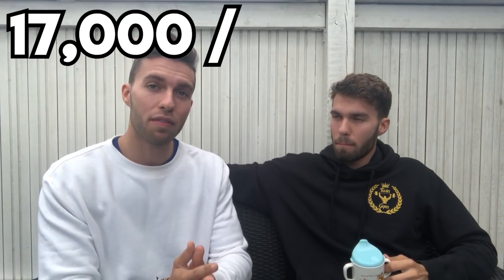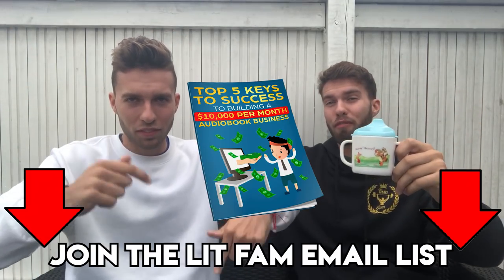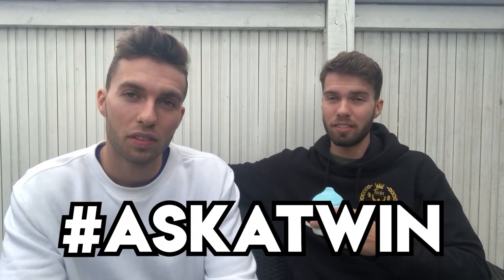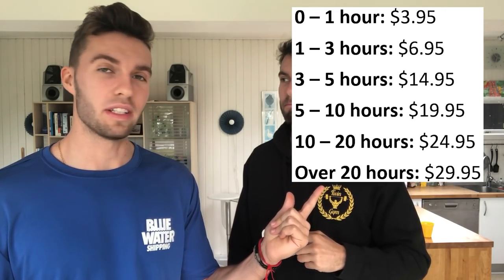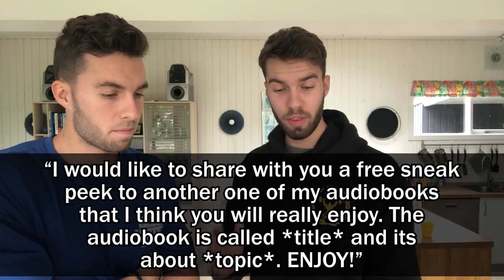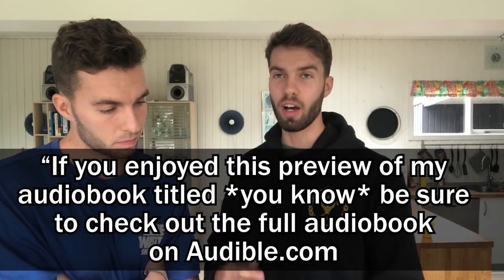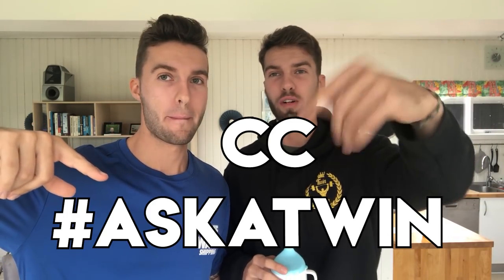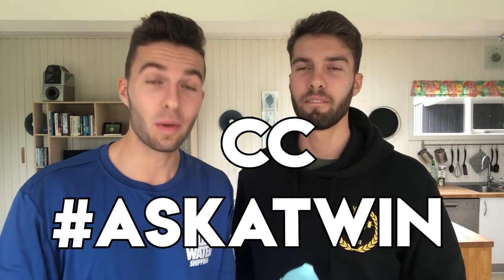Make More Money in Your Self Publishing Business | LONGER AUDIOBOOKS!